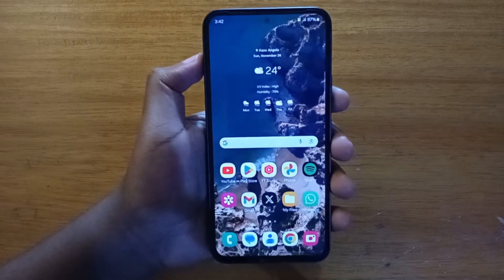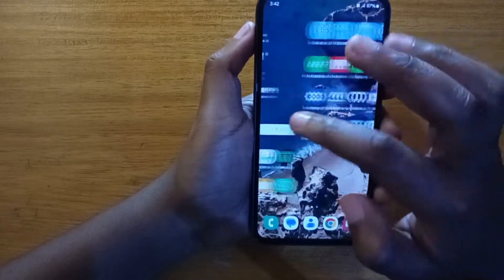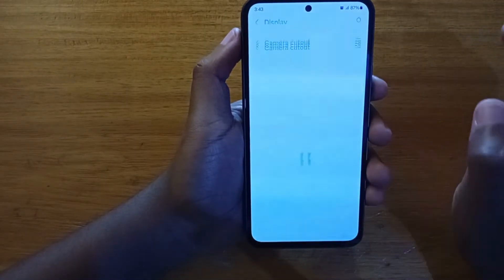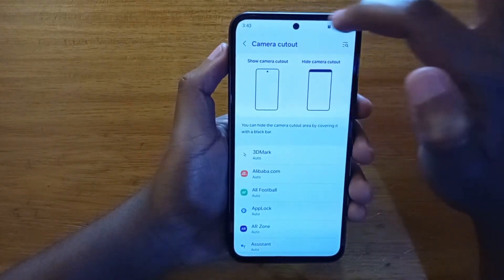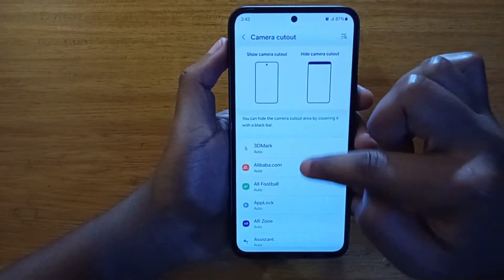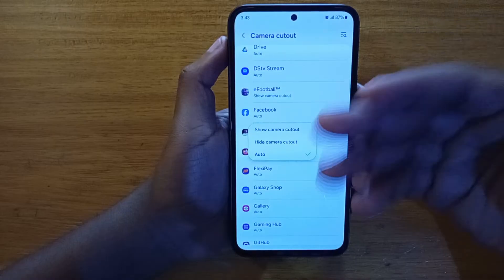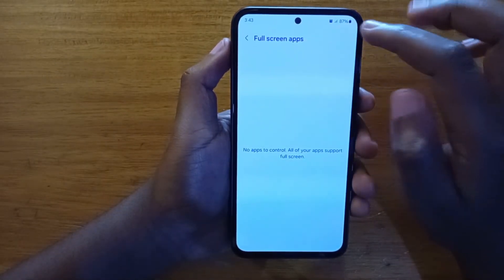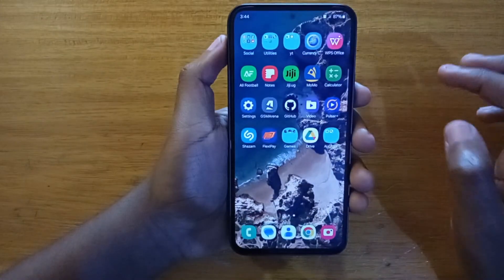How to enable full screen apps on Samsung phones | android 14 one ui 6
In this video,  I show how you can turn on full screen apps on any Samsung galaxy phone running Android 14 one ui 6.